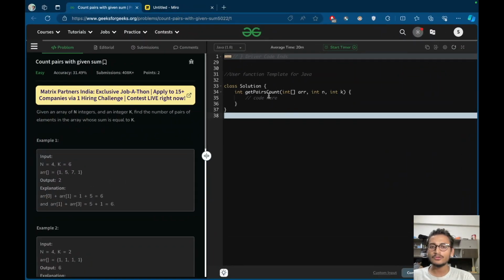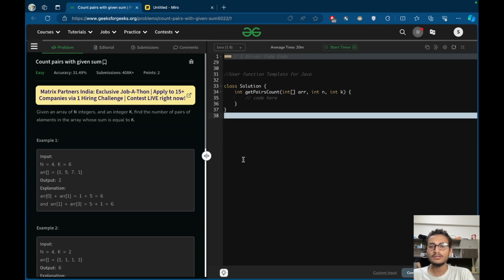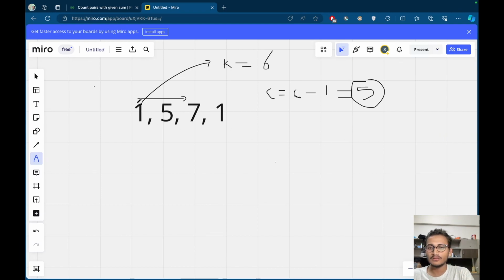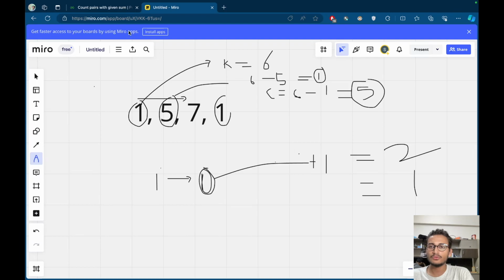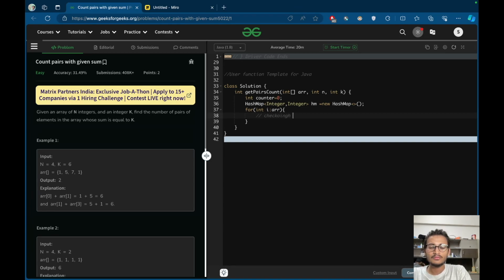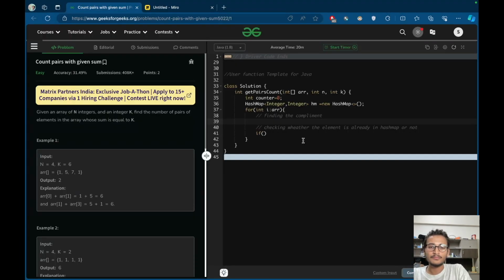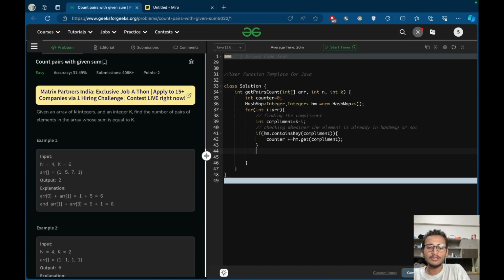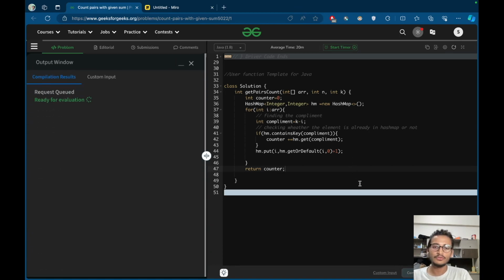Count Pairs With Given Sum Solution Explained | Java